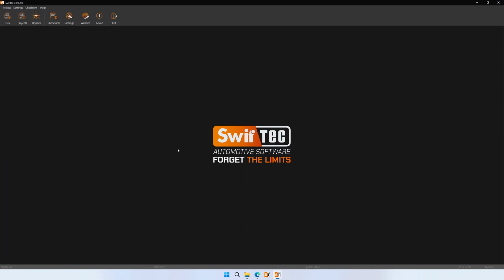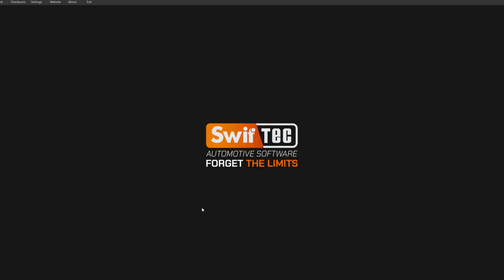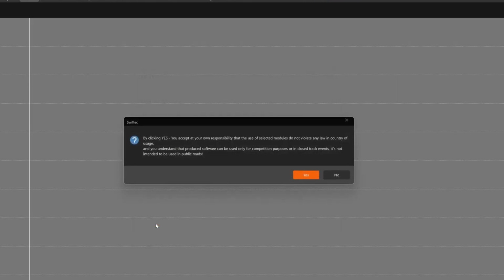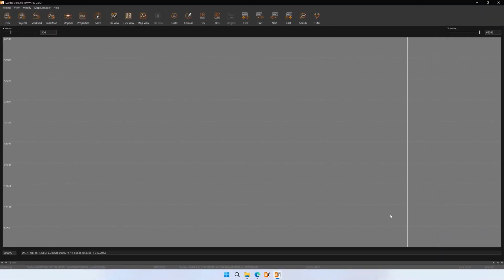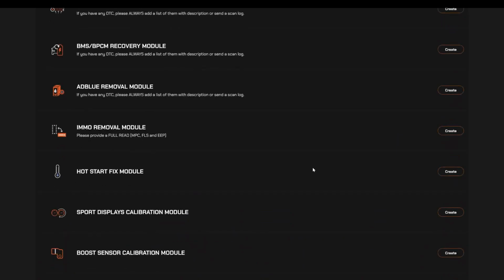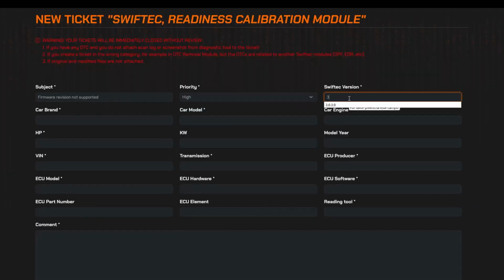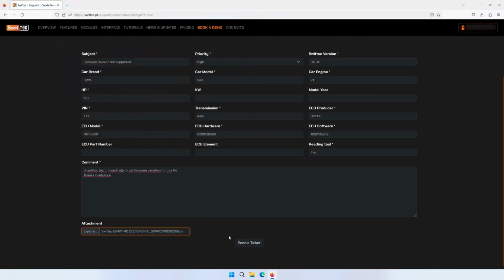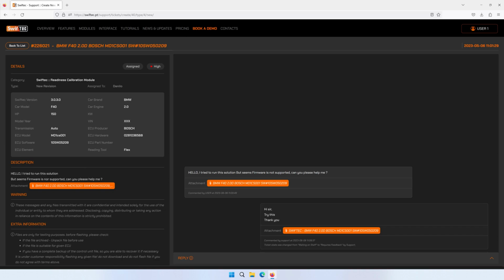SWIFTEC - Automotive Software - TICKET creation if FIRMWARE not supported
In this video from the Emirates Keys team, we tackle the process of creating a ticket in SWIFTEC when firmware is not supported.

We’ll guide you through the necessary steps to effectively generate a support ticket, ensuring you receive the assistance you need for your automotive software challenges.

Whether you’re a professional tuner or a DIY enthusiast, this tutorial will provide valuable insights into navigating firmware issues.